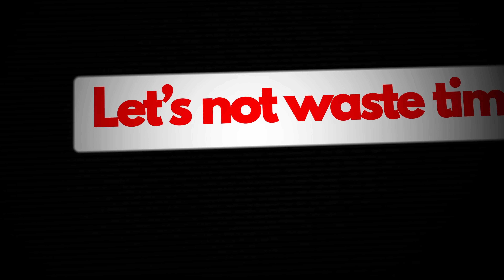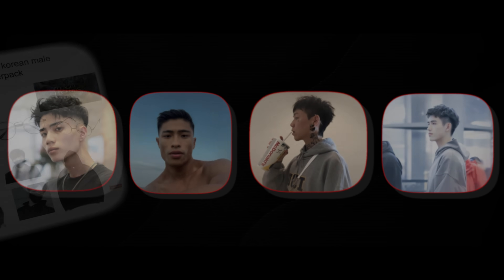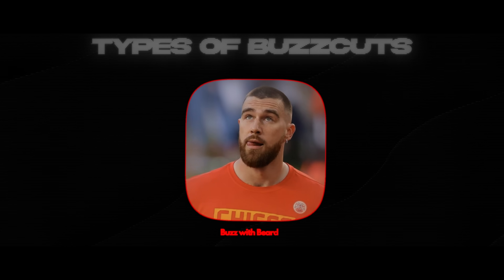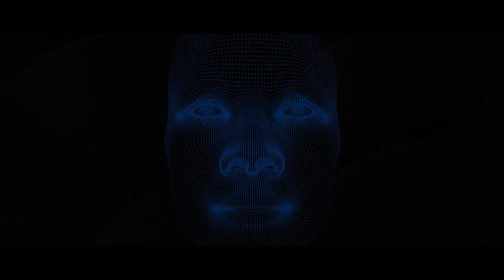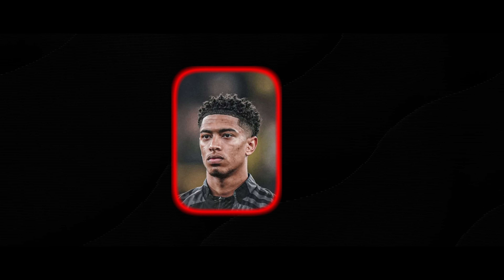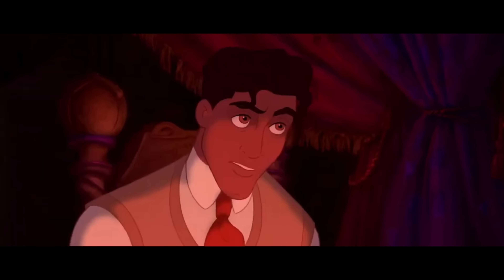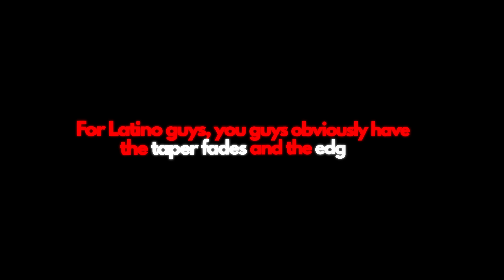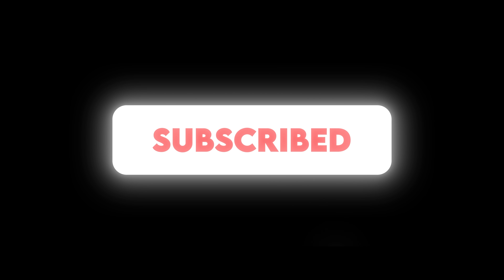hairstyles that give you aura.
In this video, we look at hairstyles for every type of guy.

0:16 - hairstyles for asian men
0:40 - hairstyles for white men
1:49 - hairstyles for black men
2:12 - hairstyles for south asian men
2:37 - hairstyles for middle eastern men
3:05 - hairstyles for latino men